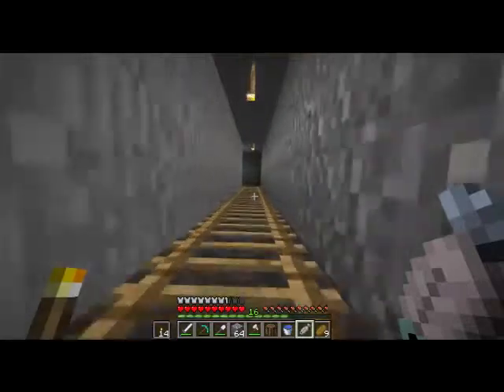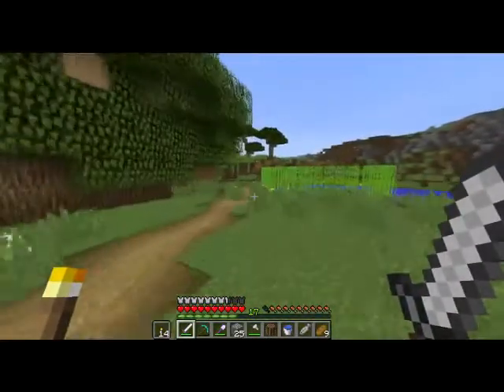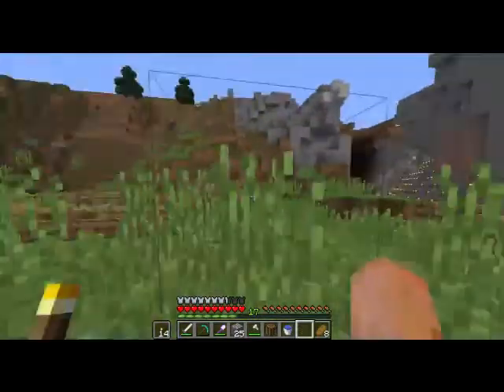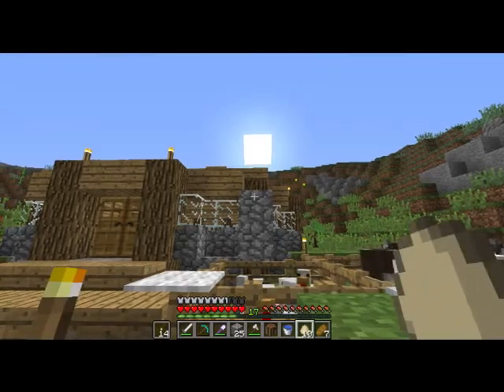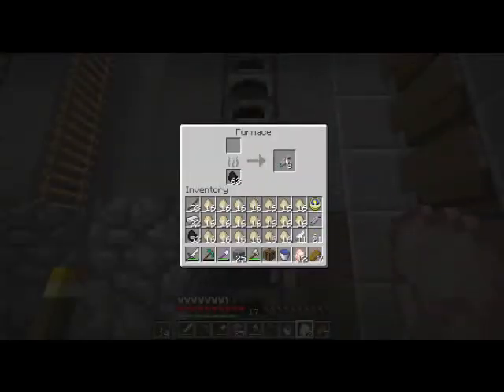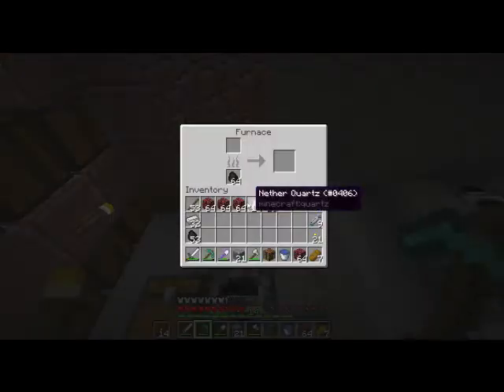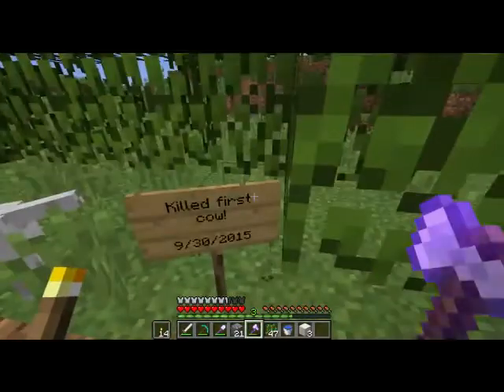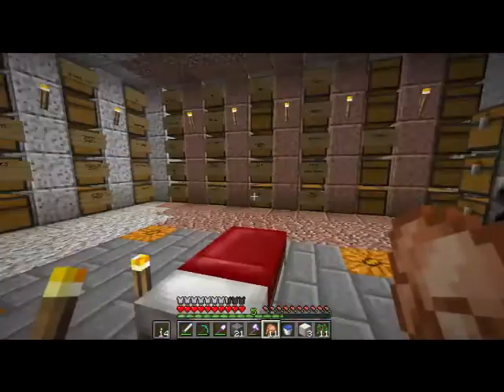QUEST FOR EVERYTHING | e13 | Prairie Dog | Minecraft 1.9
Trying out new editing software. Looks like I still have tweaks to make . . . I usually use Windows Movie Maker, this is Sony Movie Studio Platinum. I'm looking for cheap as free if you guys have any suggestions! Thanks! :D

Also, eep, I did a thing :D

In The Quest for Everything, I'll play a brand new survival world, no cheats allowed, locked difficulty, and it will be my quest to find or craft and display one of EVERY SINGLE ITEM available to the Minecraft Vanilla Survival player. I will even build a beautiful Stuff Museum to display all of the items in. I'd better start breeding cows, because I'm going to need A LOT of item frames!